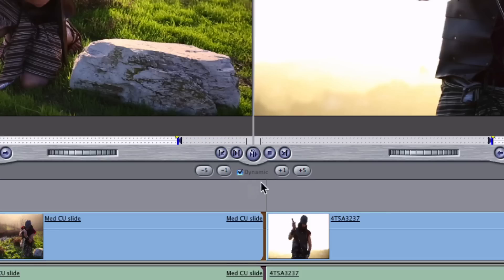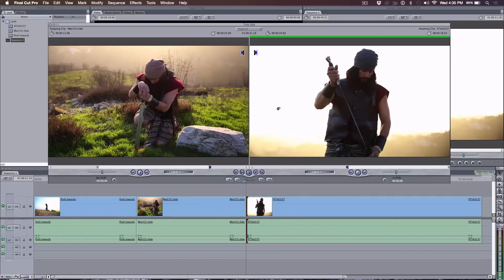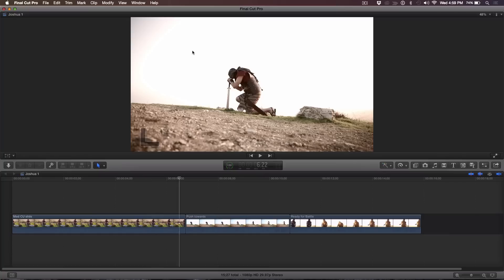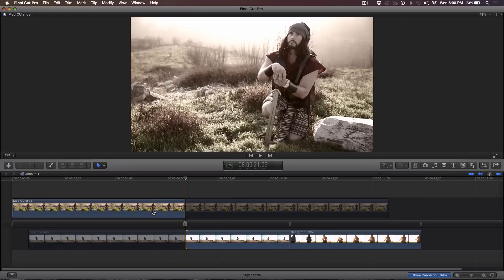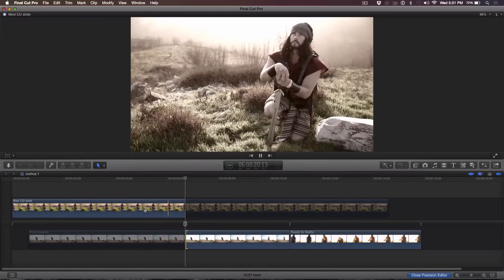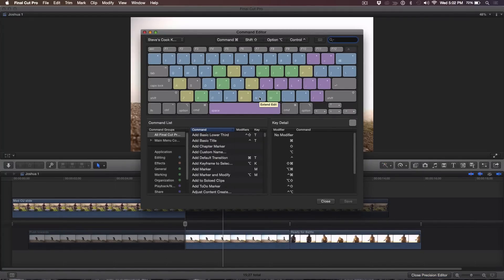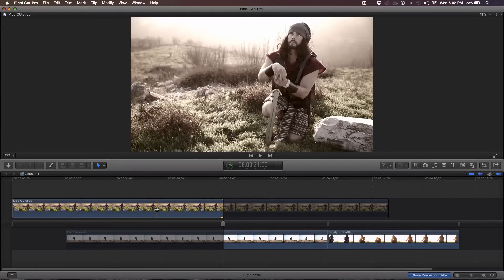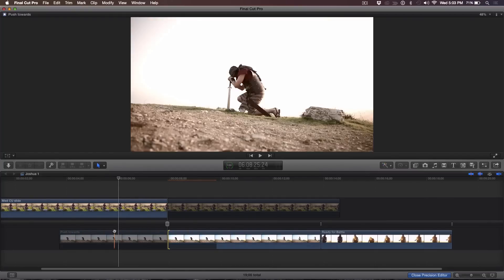MacBreak Studio: Ep. 300 - Dynamic Trimming in Final Cut Pro X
This week on MacBreak Studio, we celebrate our 300th episode with a look at dynamic trimming in legacy Final Cut Pro as well as Final Cut Pro X.